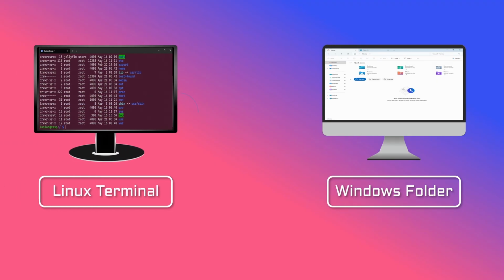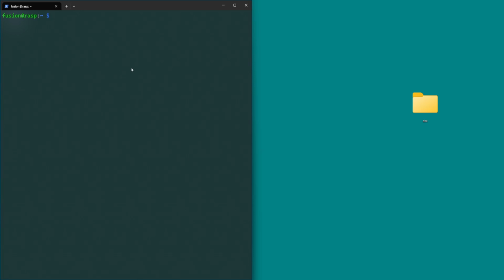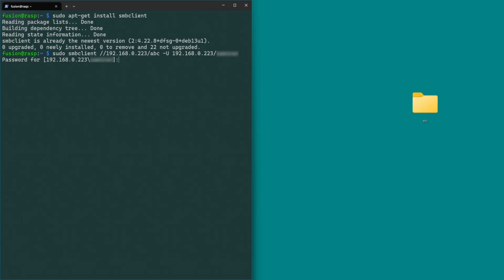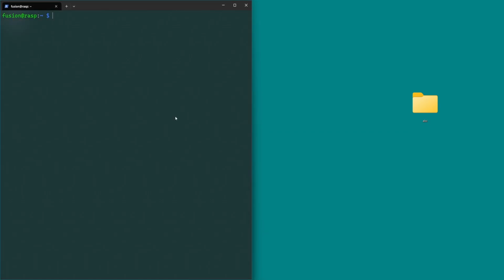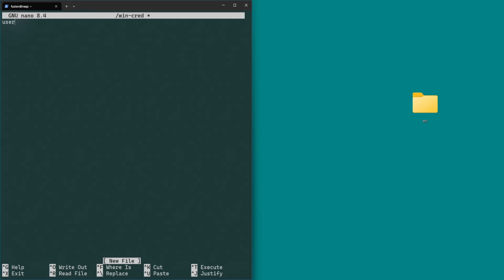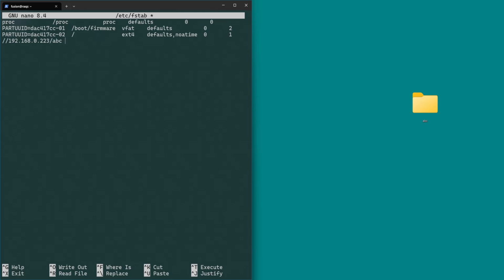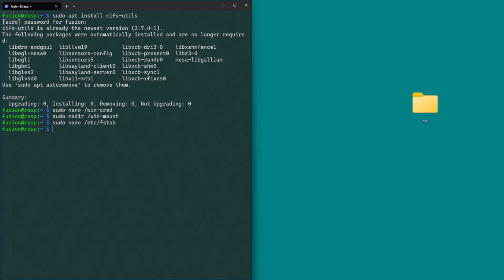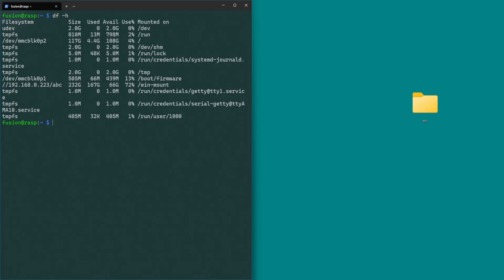Access & Mount Windows Shared Folder on Linux || SMB Share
Create Windows Share Folder and Access & Mount on Linux using SMB and CIFS